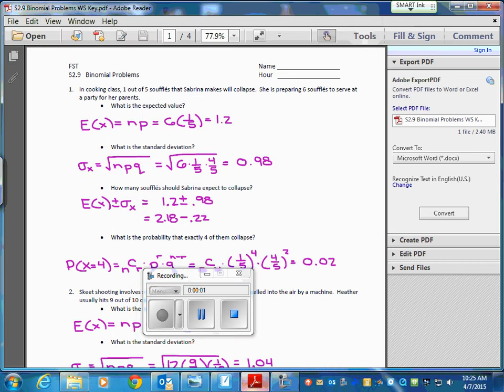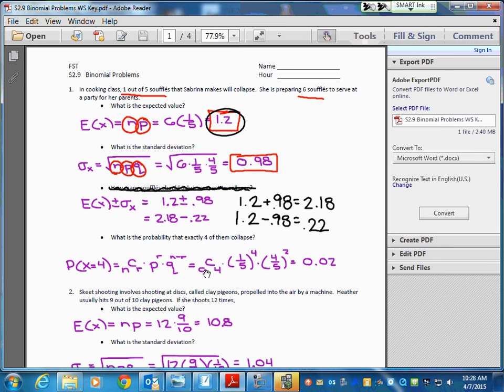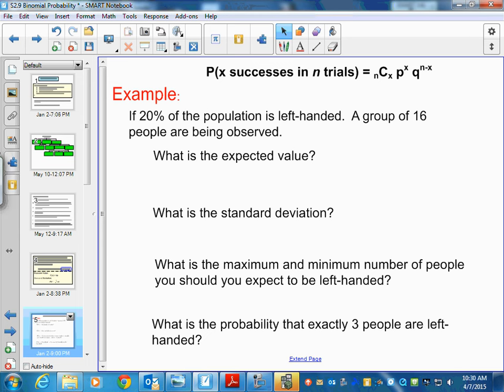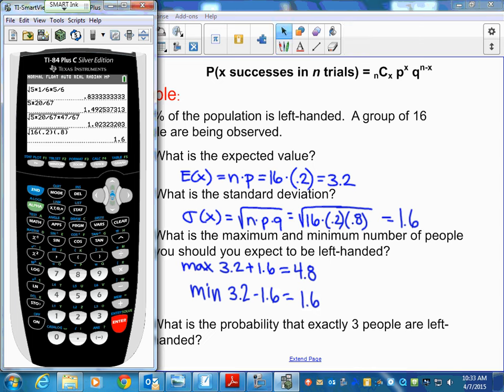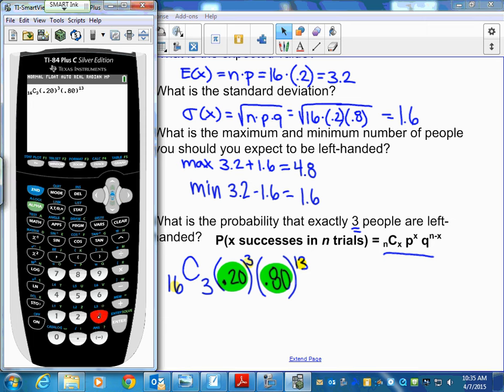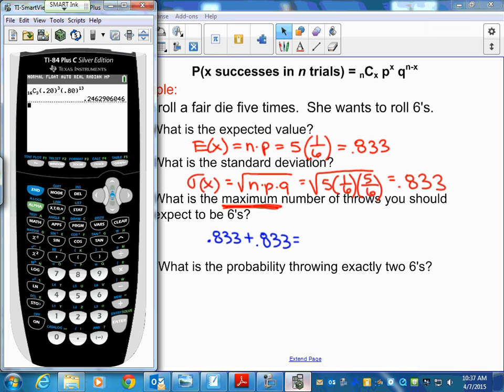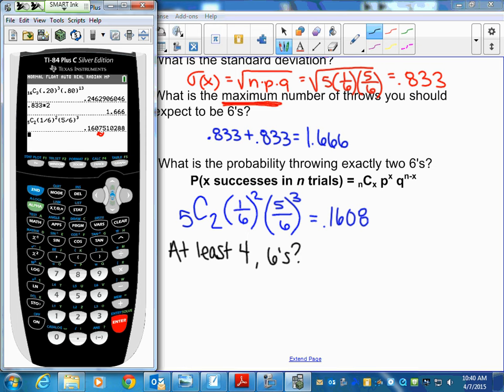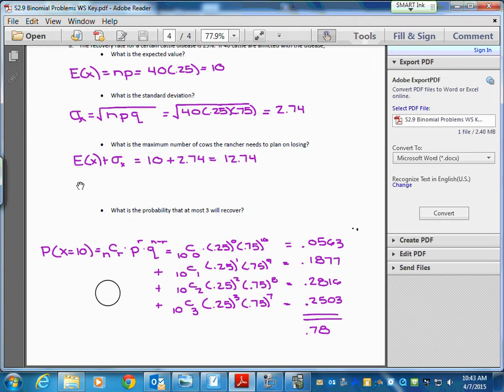S2.9 Binomial Probability Day 2